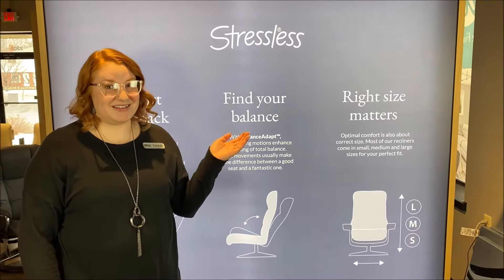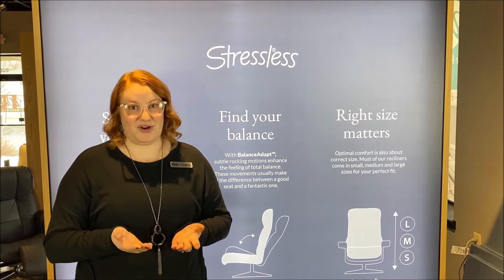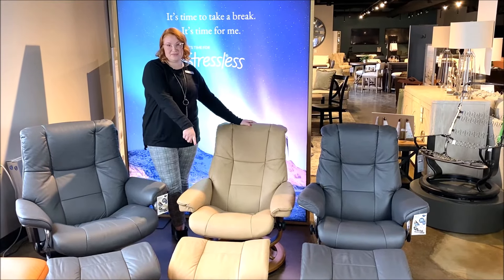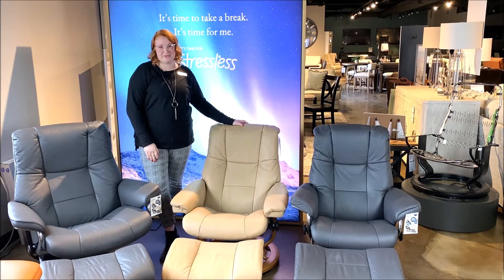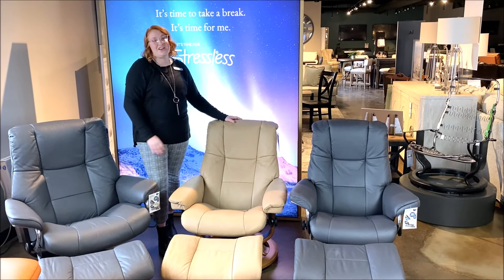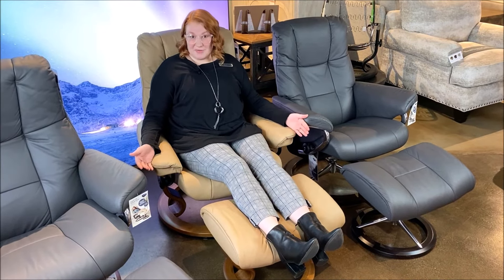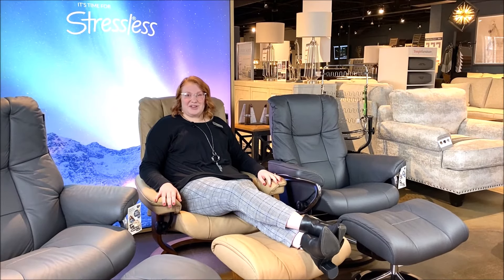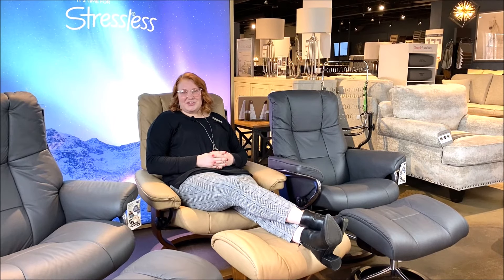Stressless Recliners Come in 3 Sizes - Here's Why!